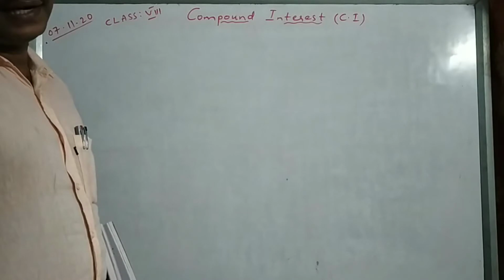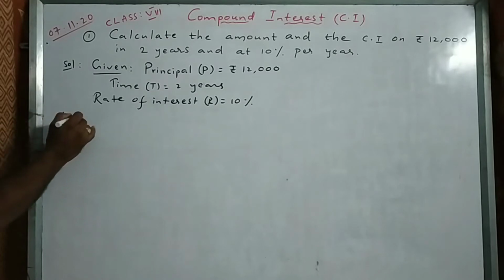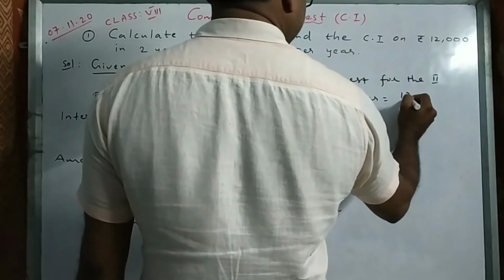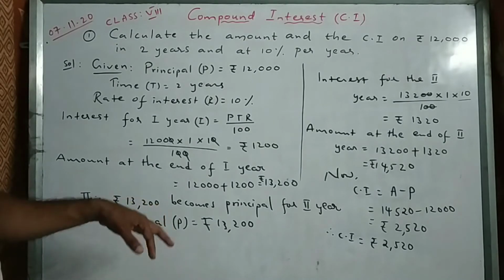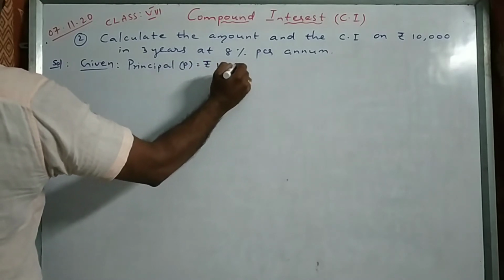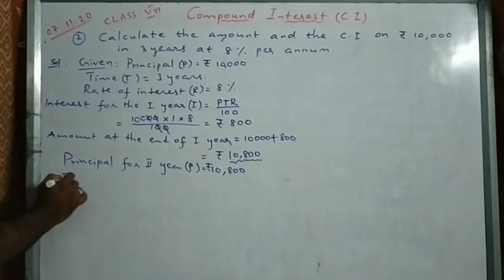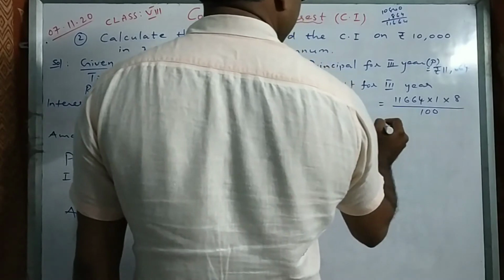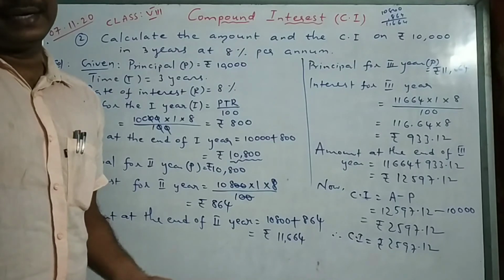ICSE Mathematics| Class 8| Compound Interest|07-11-2020|By: Venkatesh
Problems on Compound Interest